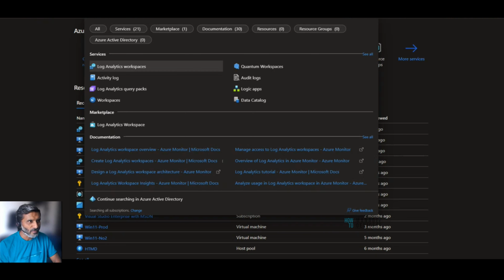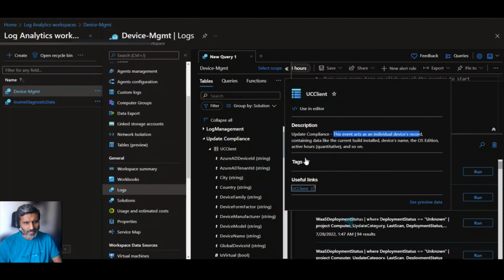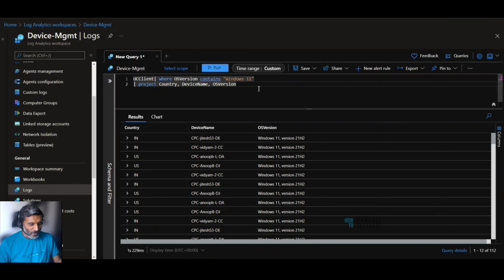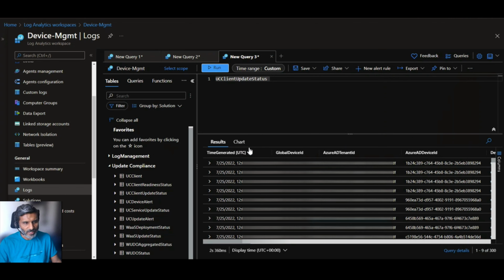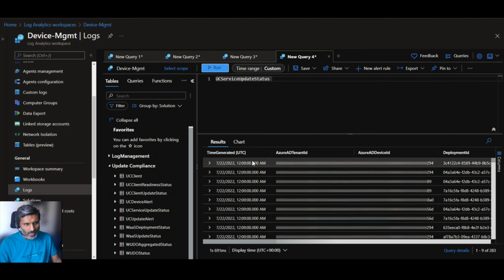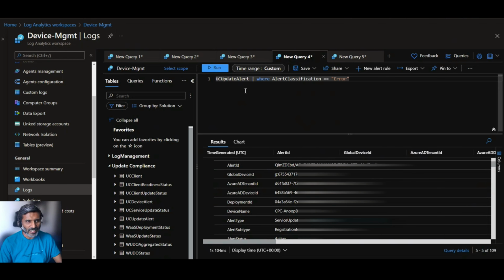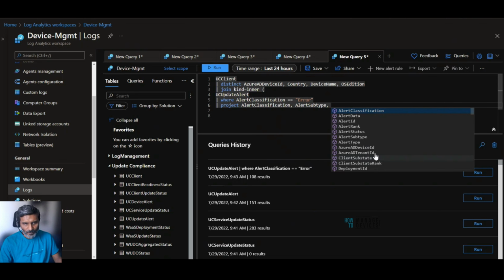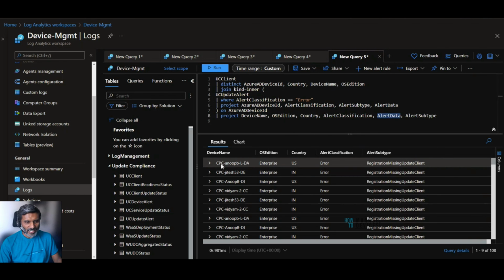Join Tables using KQL Queries to get Intune Patch Deployment Status | Country | Unknown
List of Intune Devices with Patch Deployment Status and Country Details using KQL queries

📌List of Update Compliance (WUfB Reports Service) Tables -
UCClient
UCClientReadinessStatus
UCClientUpdateStatus
UCDeviceAlert
UCServiceUpdateStatus
UCUpdateAlert
WaaSDeploymentStatus
WaaSUpdateStatus
WUDOAggregatedStatus
WUDOStatus

💥Intune Patch Report with Not Started Status
💥Intune Devices with Patch Deployment Status is Unknown
💥List of Intune Devices with Patch Deployment Status and Country Details